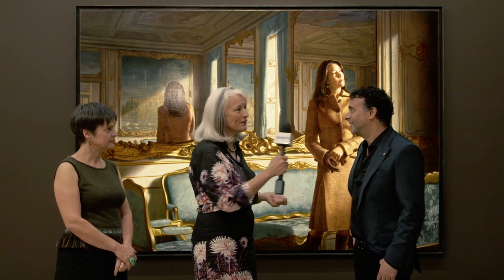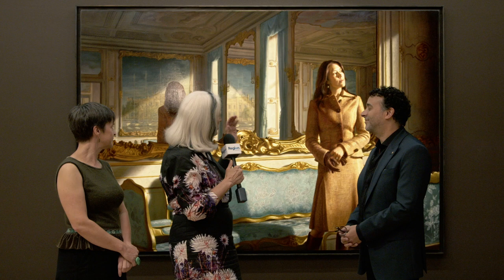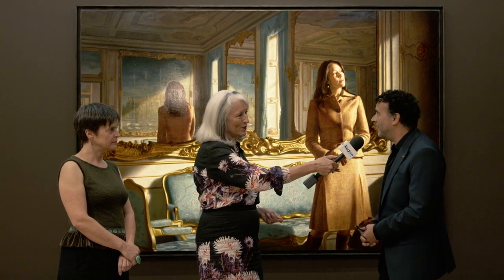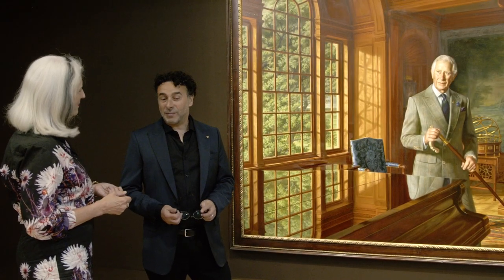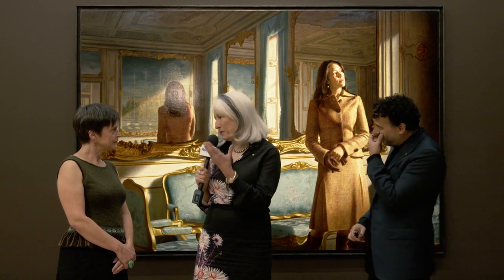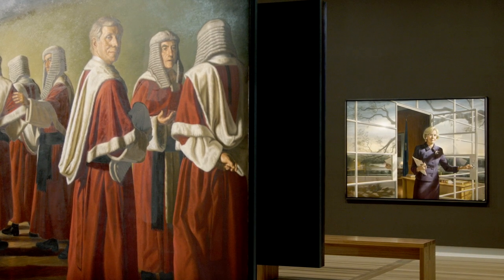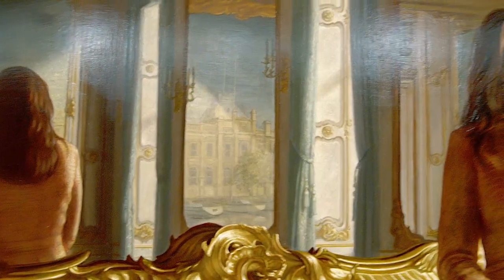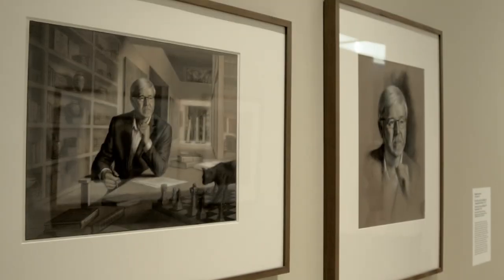Ralph Heimans' 'Portraiture. Power. Influence.' Exhibition at the National Portrait Gallery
Glowing like Renaissance portraits, Ralph Heimans' works at the National Portrait Gallery are a must-see insight into the worlds of the rich and powerful.